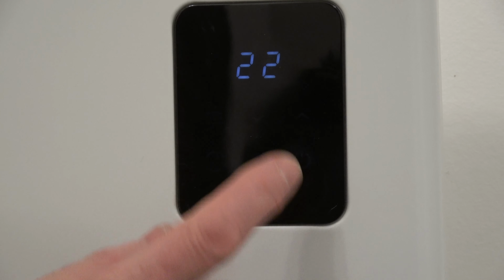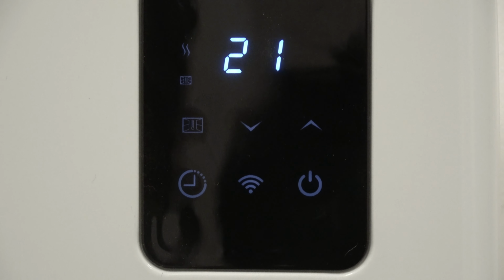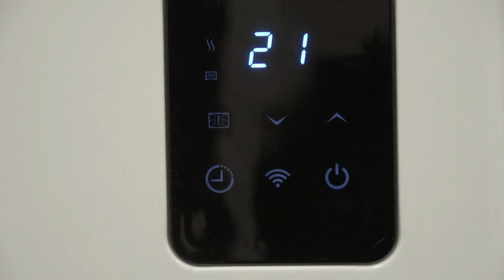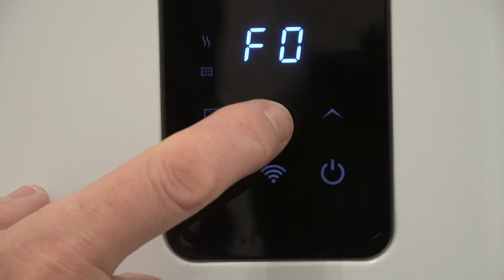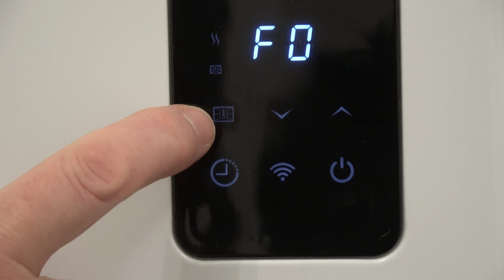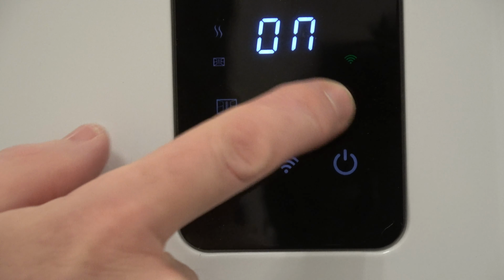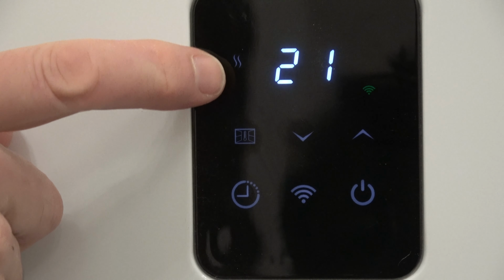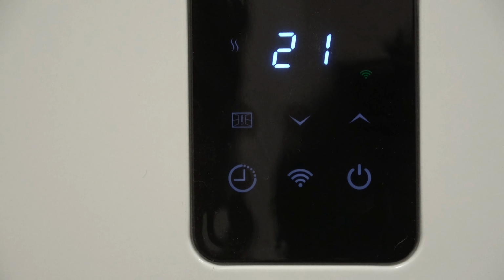How to Turn ON and OFF Open Window Feature on A Line Panel Heater - Beginners guide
In this short video we show how to enable the "Open Window" function on the A Line panel heater. The feature will ensure that if there is a 2 degree heat loss in the room within 2 minutes, that it will turn the heater off. This feature is not on by default and so needs to be activated if desired.